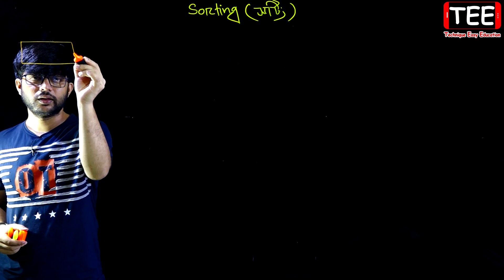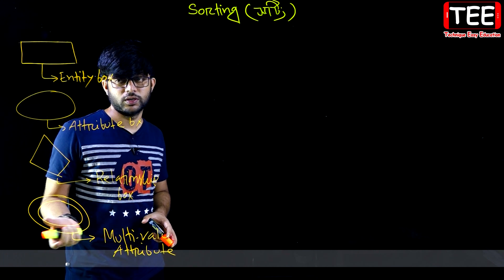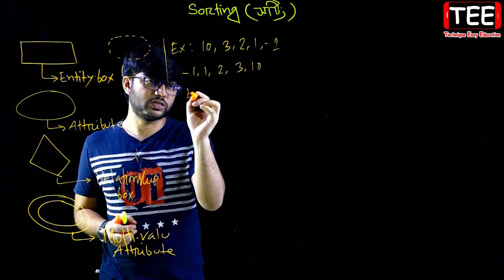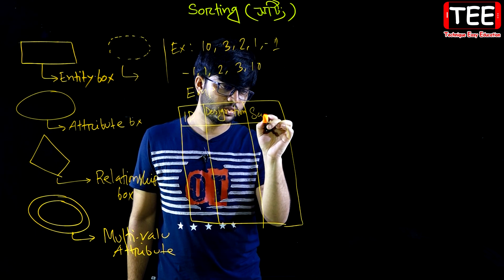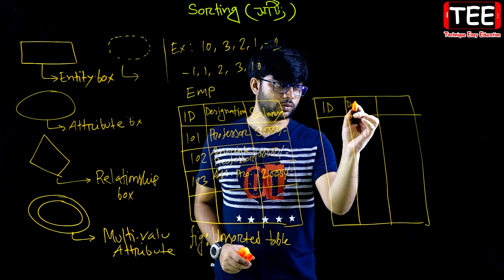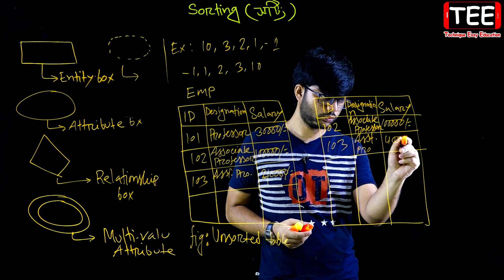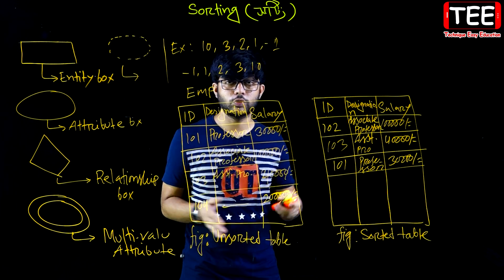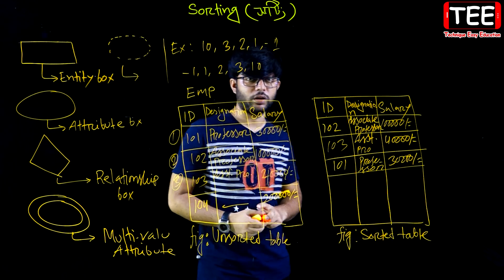সটিং || Sorting || Database || HSC ICT Chapter 6 (Part-11) || ডাটাবেজ || এইচএসসি আইসিটি ষষ্ঠ অধ্যায়